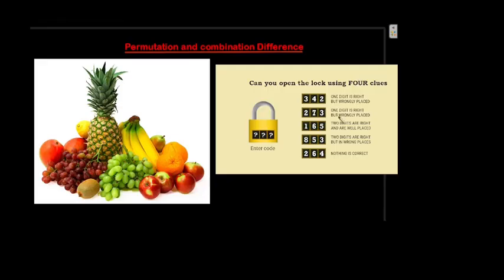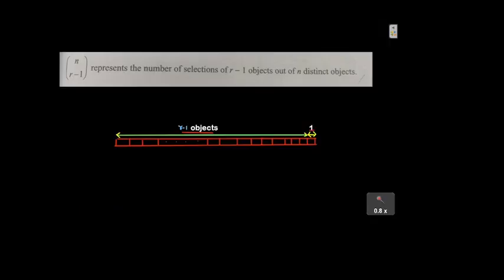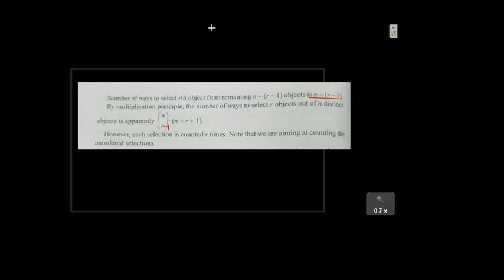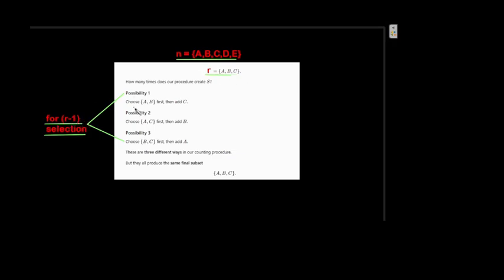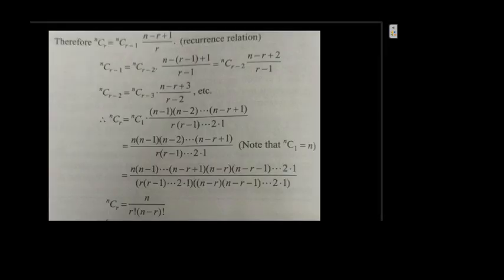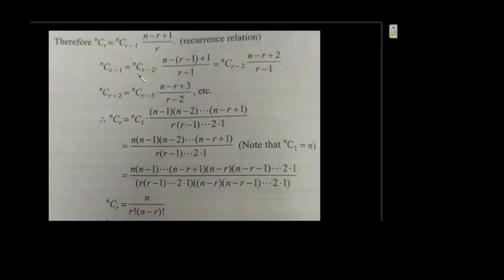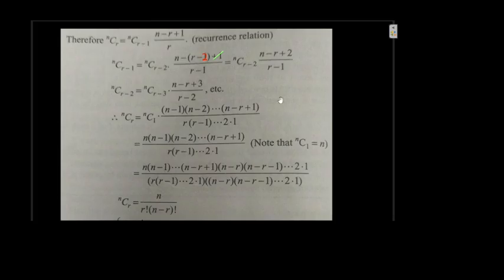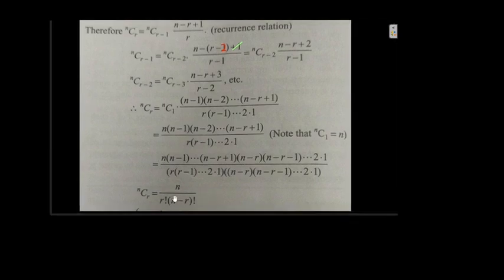ncr formula proof , proved in different method ,|counting arguments|reccurance relation